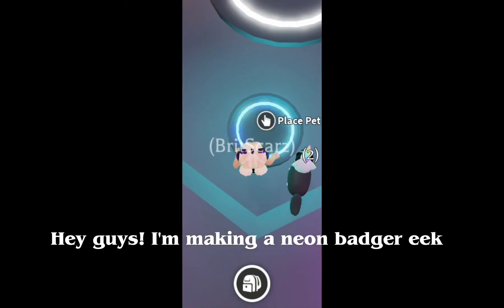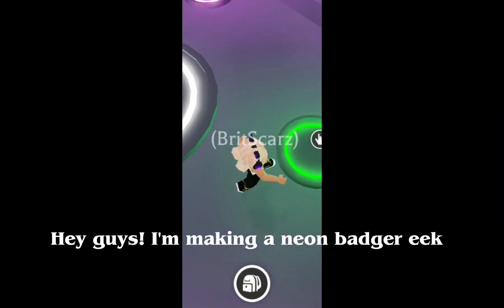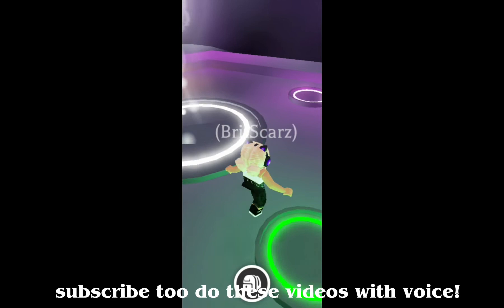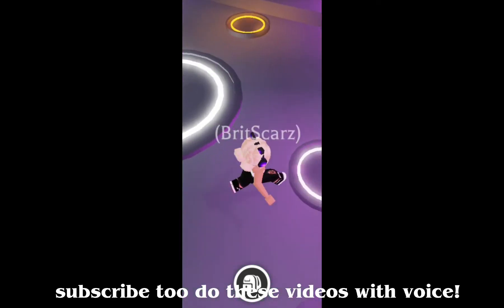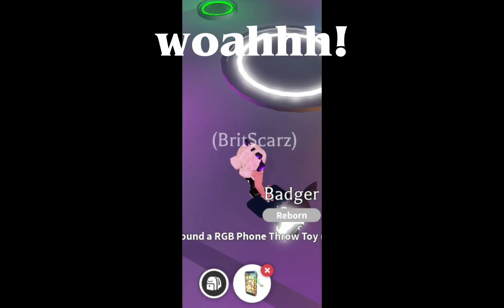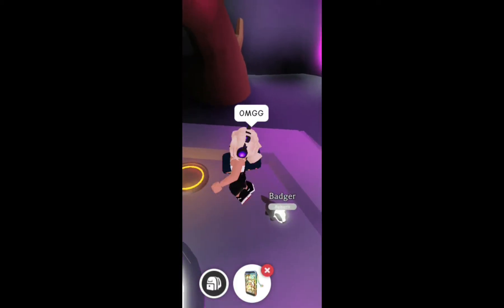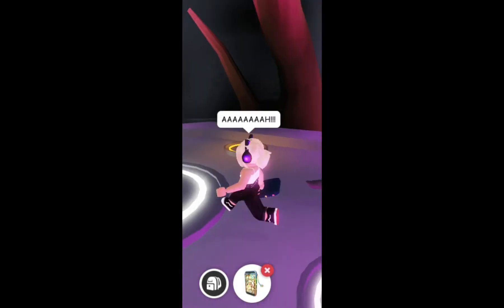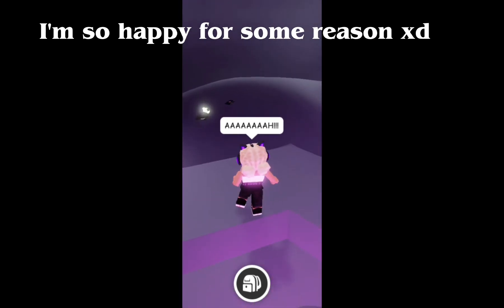Me and my bestie made a neon badger!